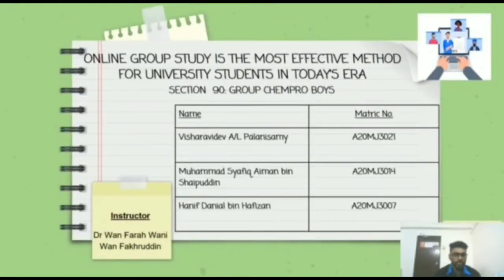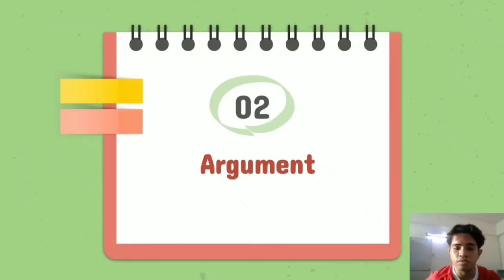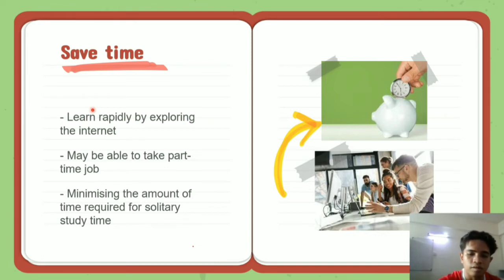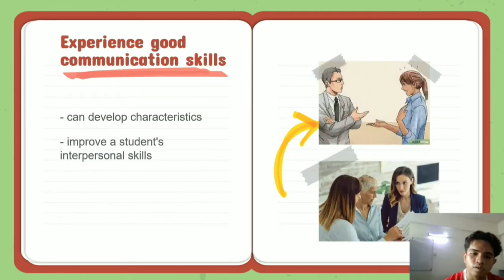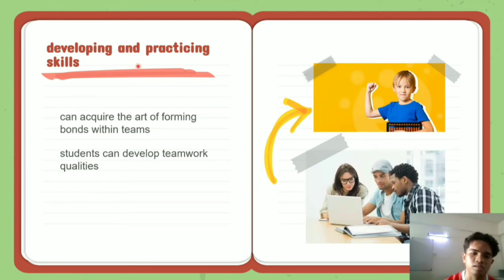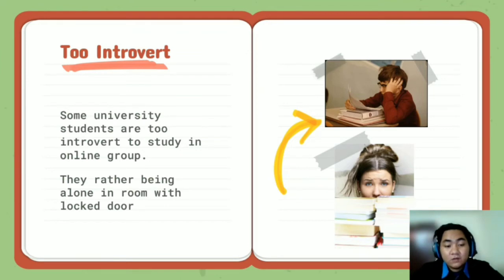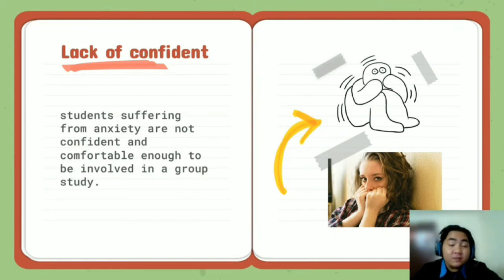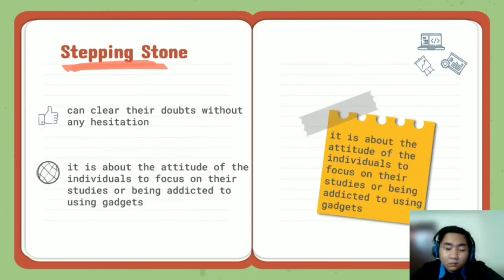CHEMPRO BOYS : IS ONLINE GROUP STUDY IS THE EFFECTIVE?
We are from UHLB2122 Section 90 would like to present ONLINE GROUP STUDY IS THE MOST EFFECTIVE METHOD FOR UNIVERSITY STUDENTS IN TODAY’S ERA,

The presenter :
VISHARAVIDEV A/L PALANISAMY (A20MJ3021)
HANIF DANIAL BIN HAFIZAN (A20MJ3007)
MUHAMMAD SYAFIQ AIMAN BIN SHAIPUDDIN (A20MJ3014)

Our Instructor :
DR WAN FARAH WANI WAN FAKHRUDDIN